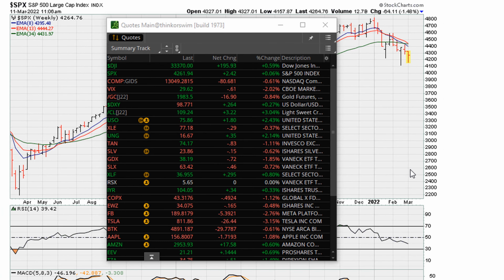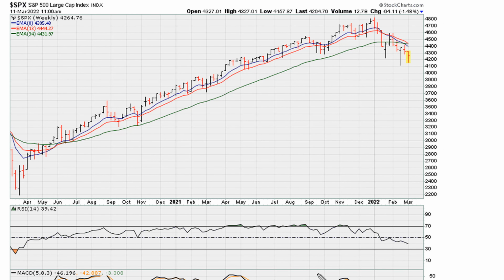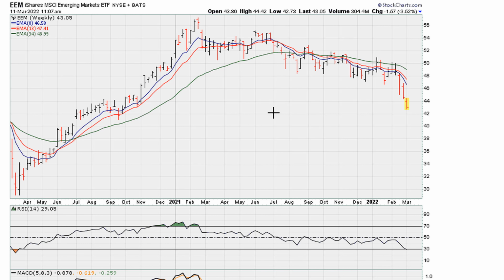🔴 WHEN To BUY MAJOR DIPS! ( Simple Trick!!! ) 💰 - 1529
📈 THIS WORKS! Time MAJOR REBOUND LOWS...CRYPTOS, STOCKS, COMMODITIES, ETFs, CFD, FOREX aka CURRENCIES...

ABOUT MUATHE.COM

Are YOU Tired Of OWNING The WRONG STOCKS, CRYPTOS, COMMODITIES, ETFs? Are YOU Proud Of Your Returns This Year???

Did You BUY THE DIP?? Here is How To Do It!!
My Simple but Profitable Dip-Buying Criteria
How To Buy Stocks On A Dip How To Make Money Swing Trading In The Stock Market
Forex Trading Secrets: How To Buy Low And Sell High (Consistently And Profitably)
Best Intraday Trading Strategy | Earn 10000 Daily | 100% Works | No Indicator | Open High Open Low
Buy Low, Sell High and make money in STOCK MARKET | Learn how to invest
Buy Low, Sell High (EASIEST STRATEGY TO MAKE MONEY!)
SIMPLE TRADING CONCEPT ! Buy Low Sell High
Buy Low Sell High - Trader Tools Every New Trader Should Know
WHEN IS THE BEST TIME TO BUY CRYPTO?
Buy Low Sell High (BLSH) Back testing sheet and Tradingview indicator
Why Buy Low Sell High is Bull | What to Do Instead
4 Stock Pullback Tricks You Need To Master (Buy Dips Like A Pro)
How to Buy The Dips & Sell The Rips
How To Maximize Your Bitcoin Gains on a Dip
Market Dip Continues... 5 Altcoins I'm Buying!
Buy The Dip - Multiply 10-100x In Bear Market (Strategy)
Why I'm Not Buying The Stock Market Dip (Yet)

MORE IMPORTANTLY...